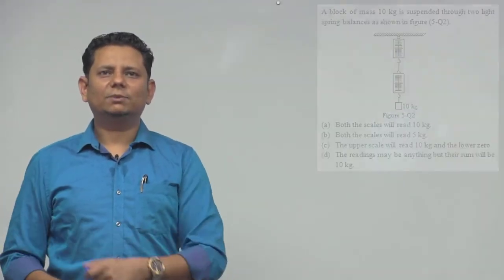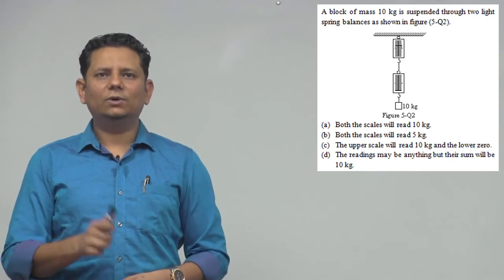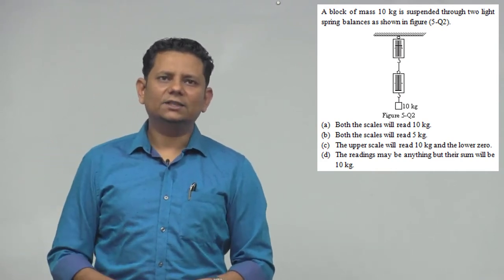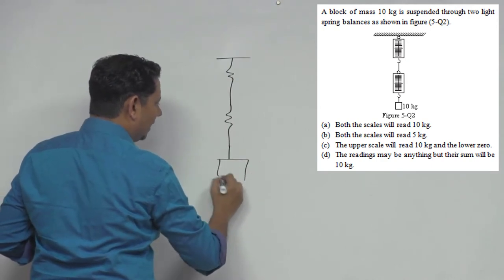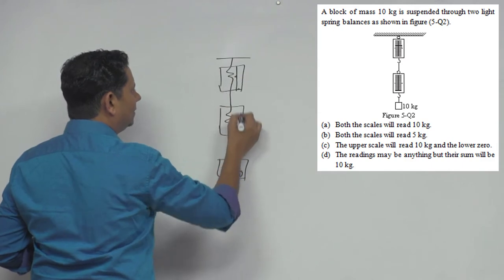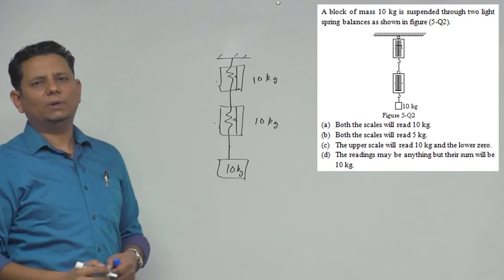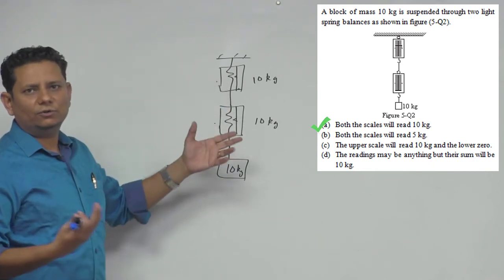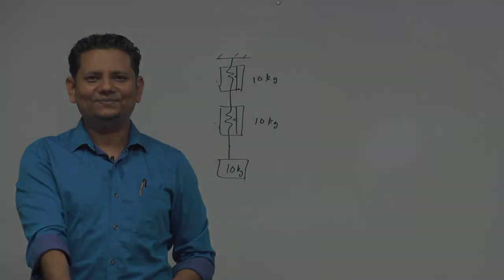HCV: A block of mass 10 kg is suspended through two light spring balances as shown in figure.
A block of mass 10 kg is suspended through two light spring balances as shown in figure.
 (a) Both the scales will read 10 kg
 (b) Both the scales will read 5 kg
 (c) The upper scale will read 10 kg and the lower zero
 (d) The readings may be anything but their sum will be 10 kg